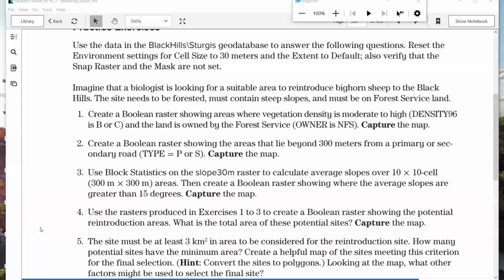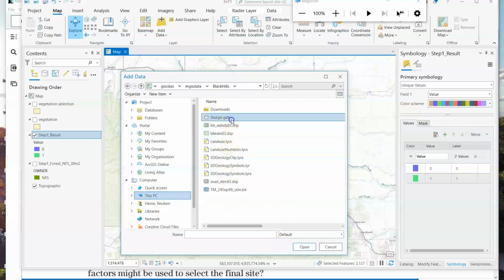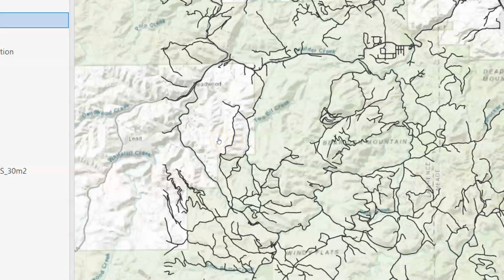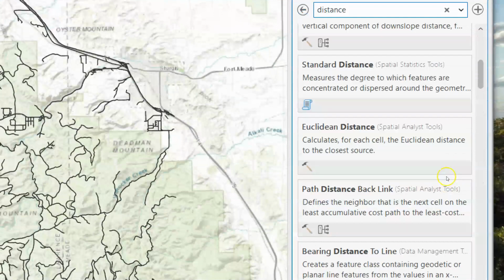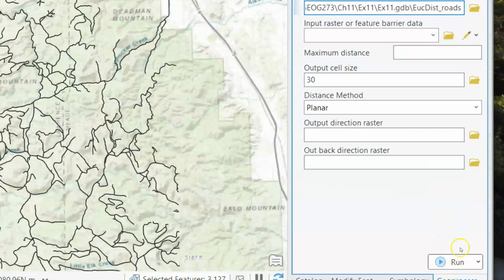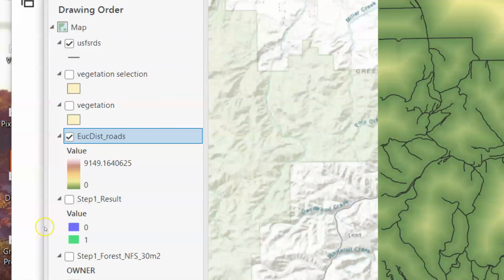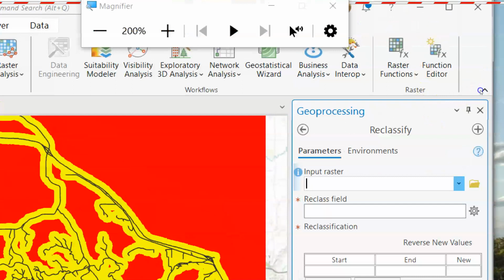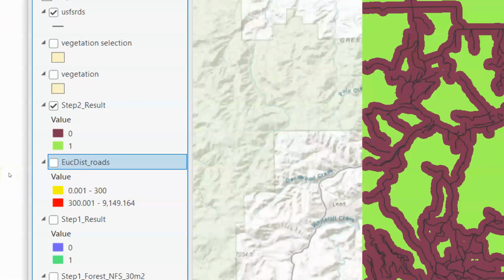Ch11_Ex_2